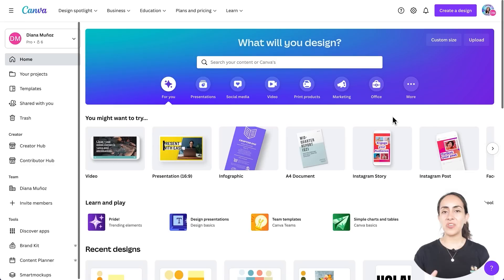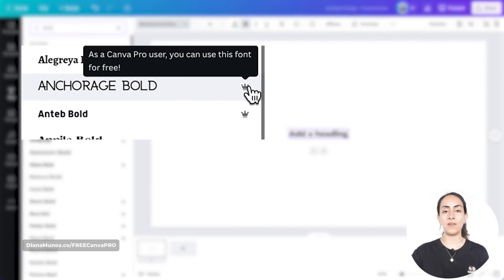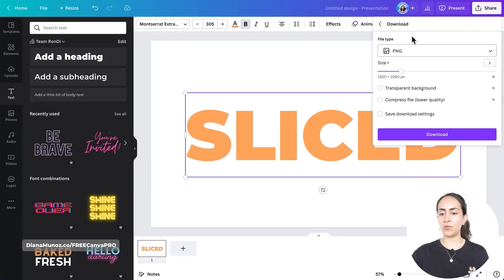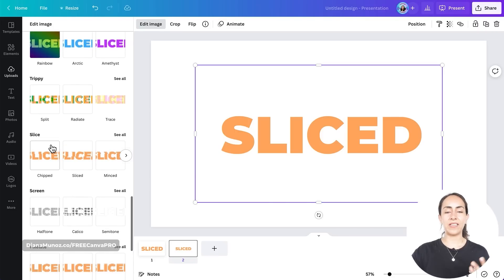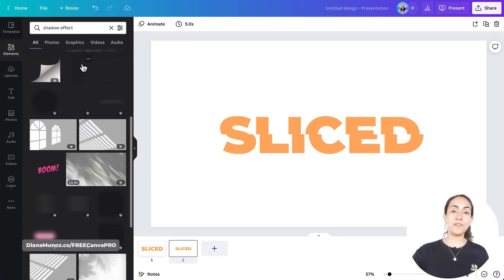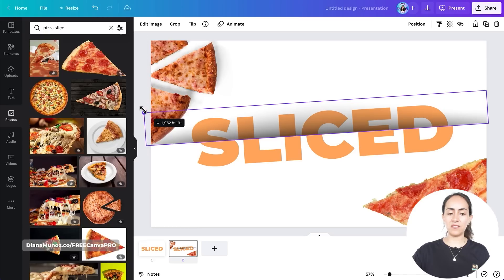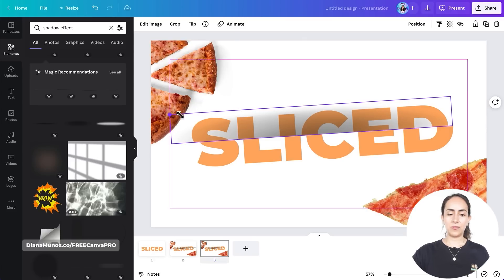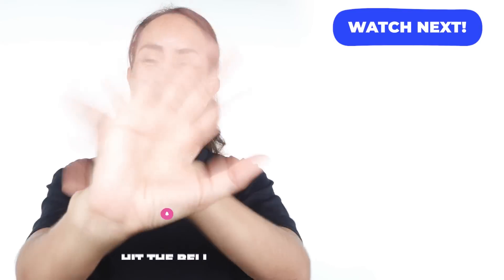How to SLICE TEXT without Photoshop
Want to level up your designs? Don't have Photoshop? No worries: here's a quick tutorial on how to create an amazing Sliced Text effect in Canva. Not only is it super catchy but it's also really EASY to make - and can be done for FREE in Canva (stick until the end to learn my tip). Truth is, having a Canva Pro account will make it easier for you to create this text effect, but it's not mandatory (and if you want to try Canva Pro for free for 45 days, I'll leave an affiliate link below). Hope you enjoy this video!

VIDEO CONTENT
00:00 Intro
00:12 Select the adequate document type
00:28 Start designing: recommended fonts and formats to create the sliced text effect
02:59 How to create the Sliced Effect in Canva
04:24 How to create and add a shadow (for Canva Pro users)
05:19 How to custom your design: tilt it, add pizza slice images etc.
06:03 A trick for Canva FREE users to create the shadow effect for free
07:21 How to change the color of the background (Canva Pro)